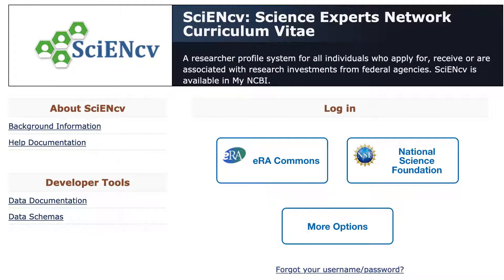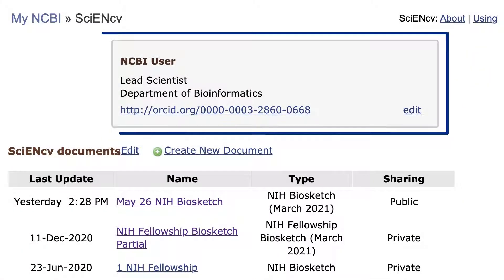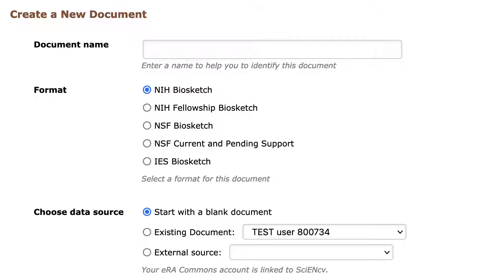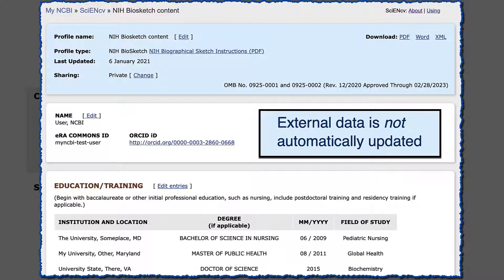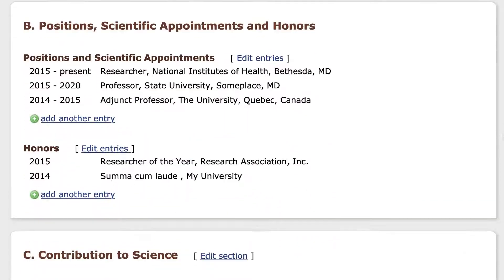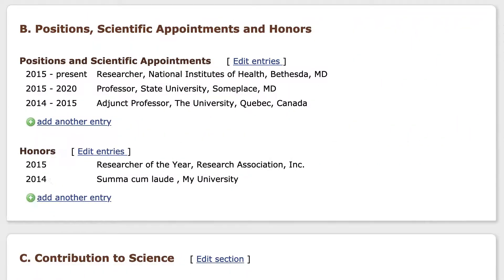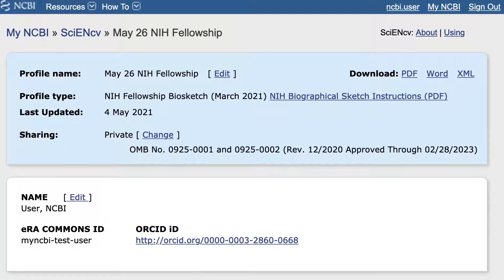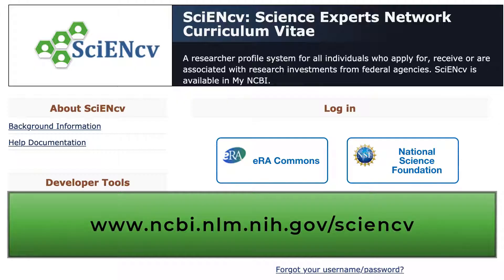An Update to SciENcv, the Science Experts Network Curriculum Vitae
This is a minor update (to this video,
incorporating changes made to the NIH biosketch format for submissions beginning on or after May 25, 2021. See